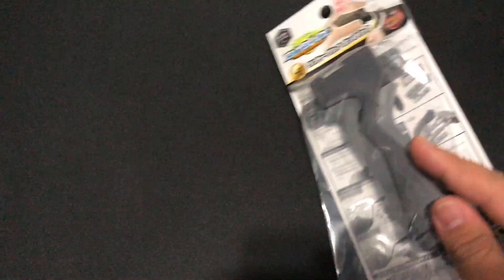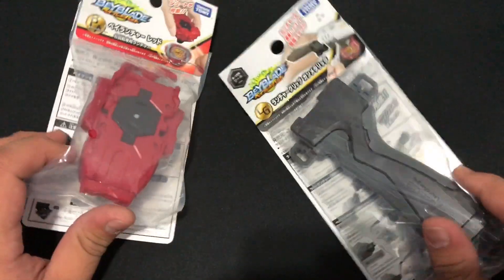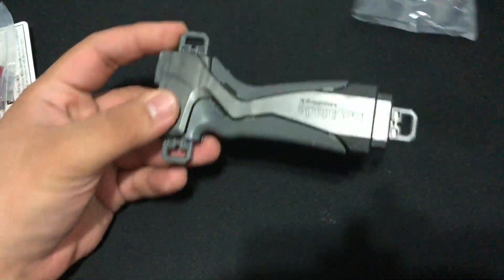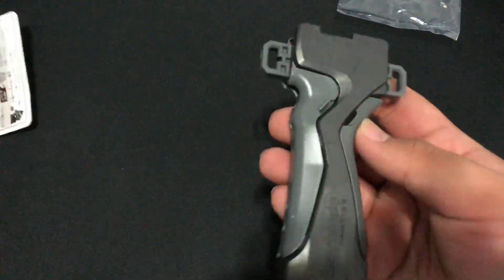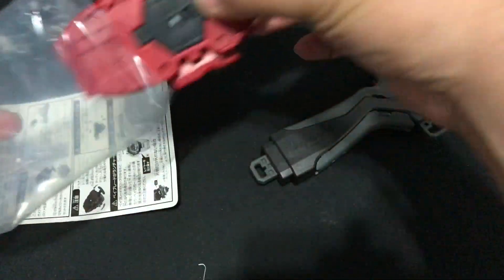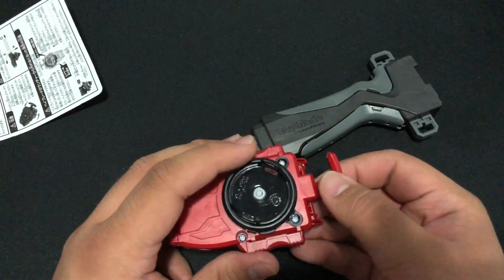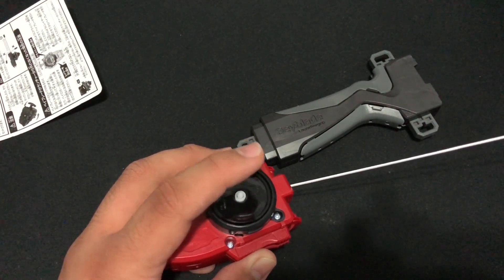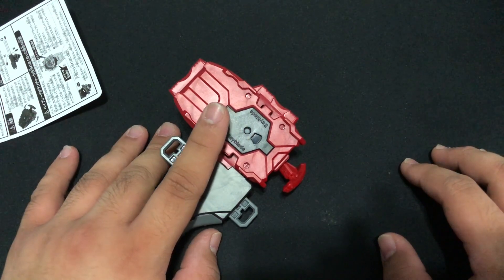B-108/B-109 Akaba Aiga Launcher! | Beyblade Burst ベイブレードバースト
Hey guys! Unboxing vid of my gunmetal grip and beylauncher red!

Share my channel to your friends or rivals!

Camera used
iPhone X
Samsun Galaxy S8+
iPhone 8

Camera used
iPhone X
Samsun Galaxy S8+
iPhone 8

《おすしおすすめのベイ》Amazon購入リンク
ナックルグリップ
ランダムレイヤーコレクションVol.6コンプセット
ランダムブースターVol.2
超改造セット　スピードVer.
ワイドスタジアム
ランチャーグリップ ブラック
ブレーダーズソフトケース
ゴッドエントリーセット

キラーデスサイザー.2V.Hn
アルタークロノス.6M.T
ドレインファブニル.8.Nt
ブレイズラグナルク.4C.Fl
クライスサタン.2G.Lp
ゴッドヴァルキリー.6V.Rb
イベント限定 ロストロンギヌス.N.Sp 金龍 Ver.
ロストロンギヌス.N.Sp
ゼノエクスカリバー.M.I
ストームスプリガン.K.U
ビクトリーヴァルキリー.B.V
限定 レジェンドゴッドベイ
オーディン.C.B
デスサイザー.O.A
限定 アマテリオス.α.αプラチナVer.

Beyblade Burst God  plot:
Valt Aoi, who participated in the Japanese Championship, was scouted for the prestigious Spanish team "BC Sol" and heads out to Spain. With their sights set on the world, Valt and his friends begin their challenge for the World League! However, in order to qualify for the World League, they must first win the European League. Will Valt be able to take BC Sol to the World League? And can he defeat the world's strongest Bladers?

Valt's story of fierce battling and growth begins as he sets his sights to the top of the world!